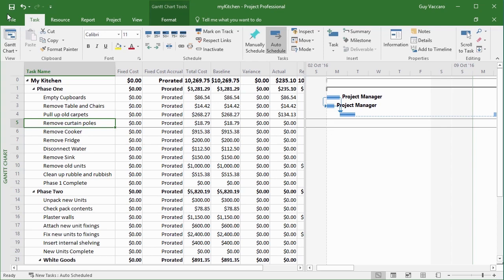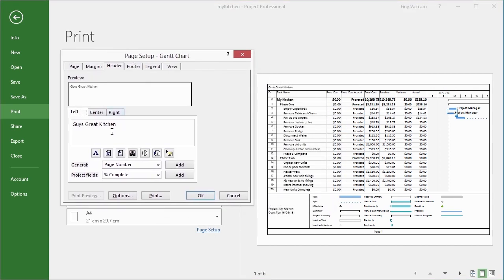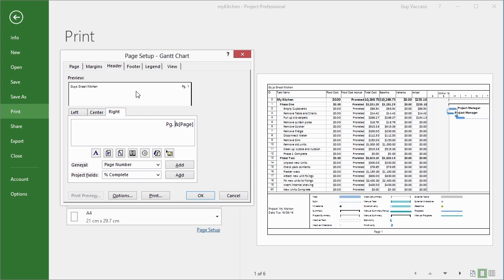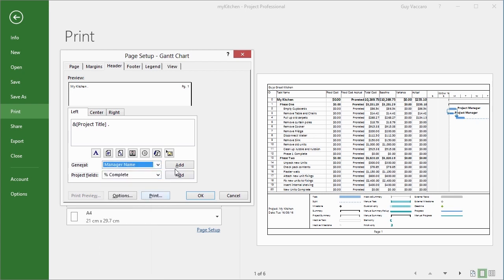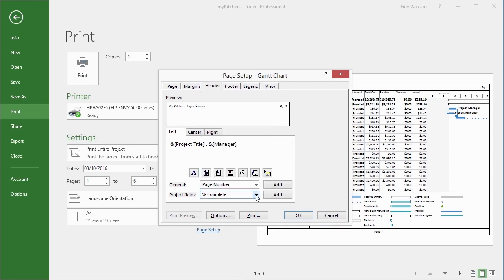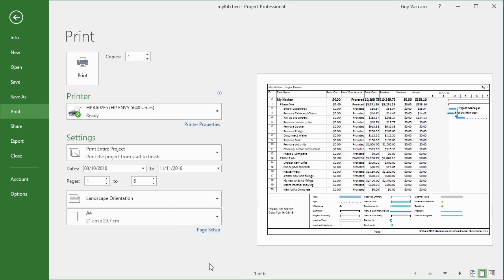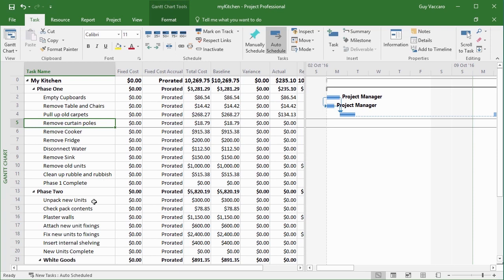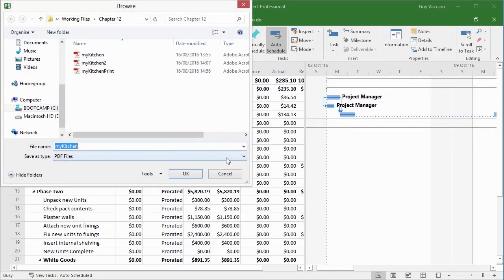61 Adding Headers And Footers And Exporting To PDF